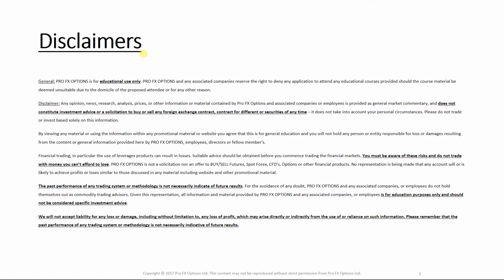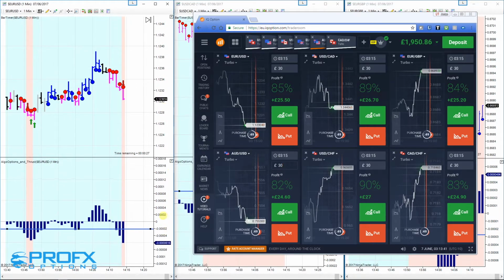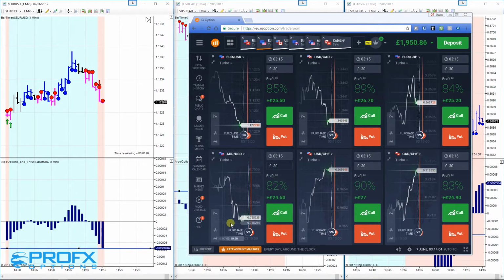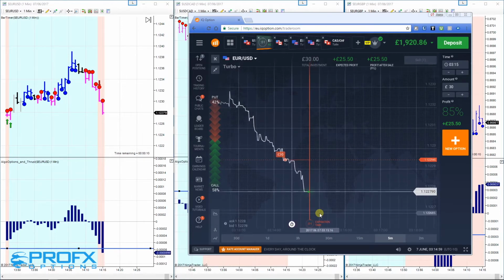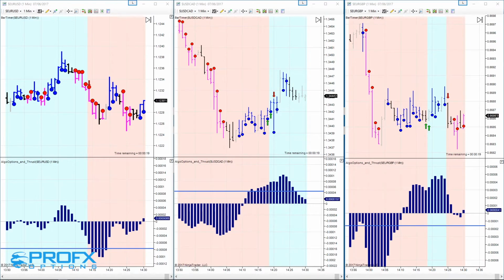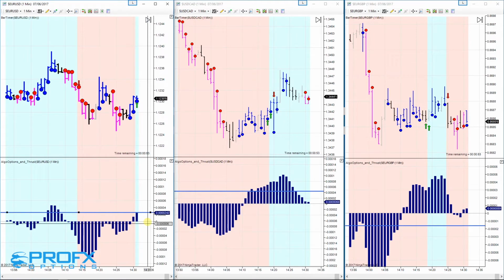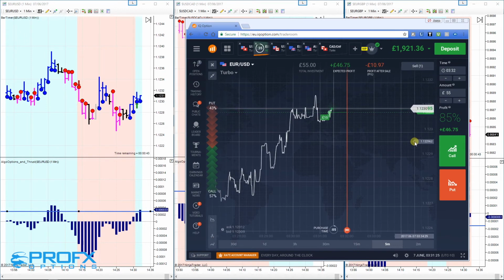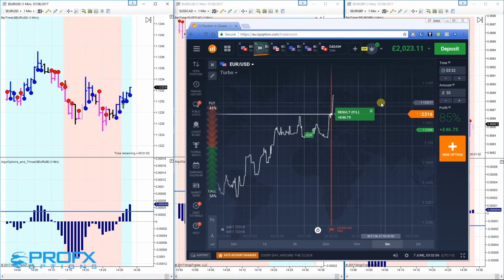How to trade Forex Options with an Algorithmic System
Watch Arran trade for 20 minutes and make a 2 winning Trades by following a very disciplined and systematic routine using an Algorithim - created, tested and traded by Pro FX Options.